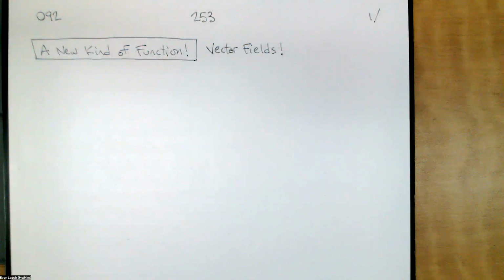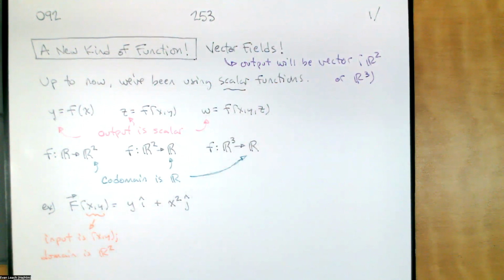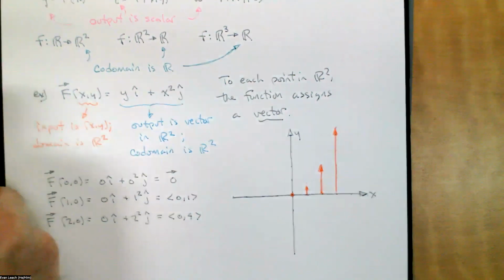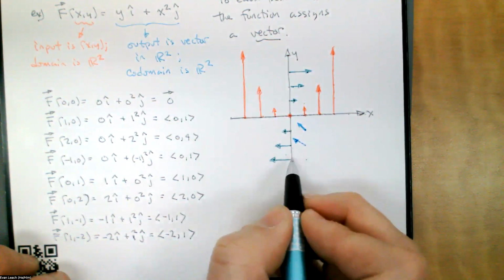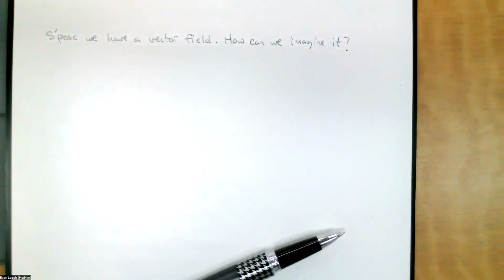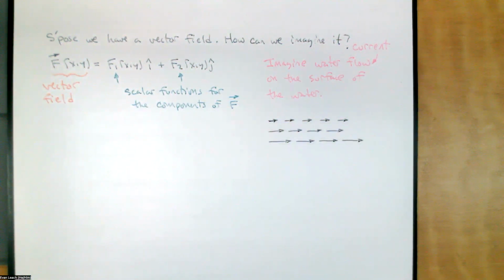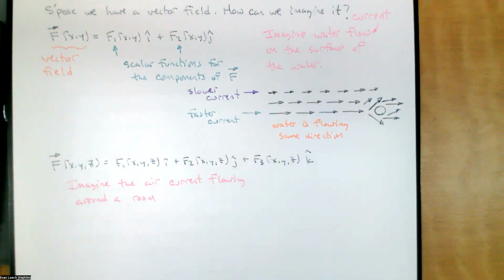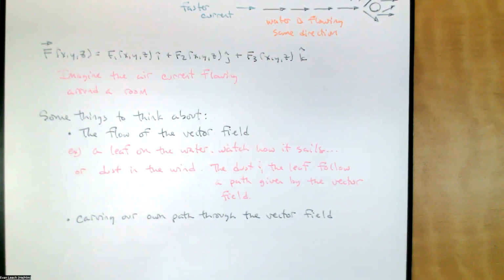253.092.1 Vector Fields: Introduction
In this video, we introduce a new kind of function: vector fields!